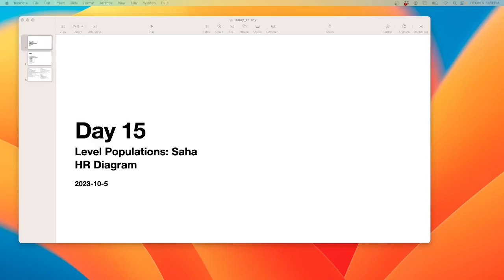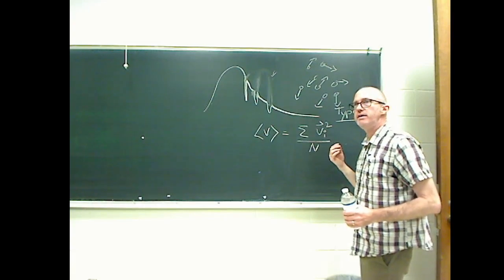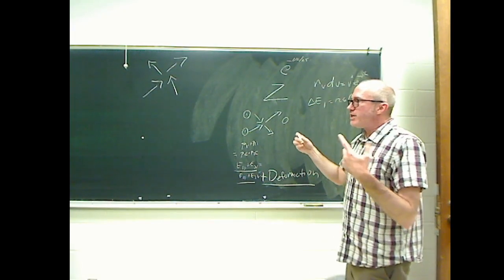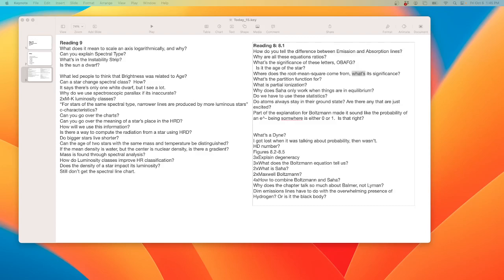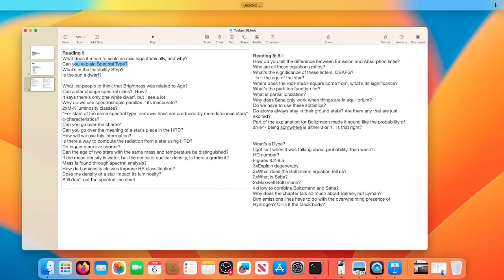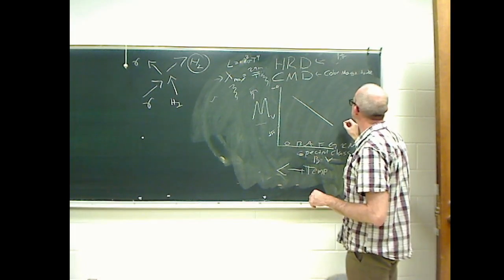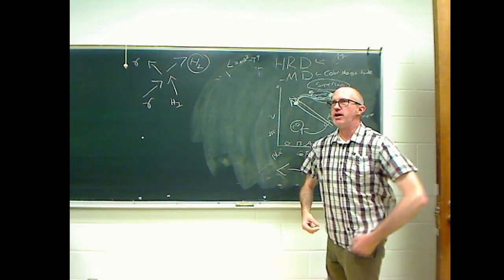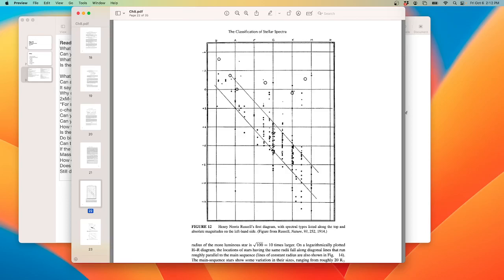Intro to Astro 2023, Day 15: Questions, and, the HR diagram